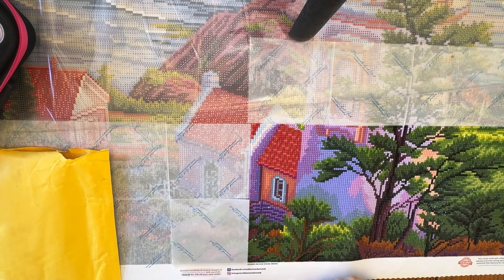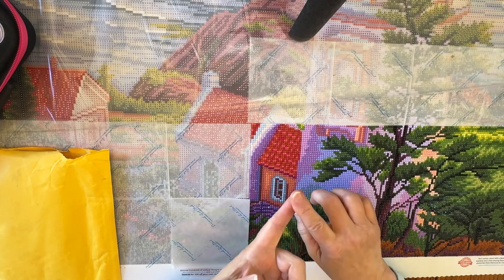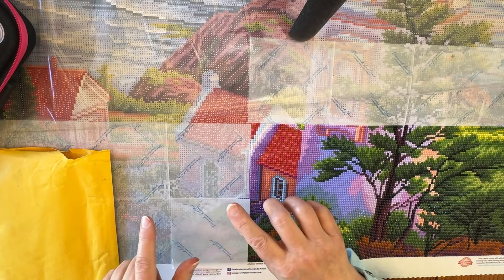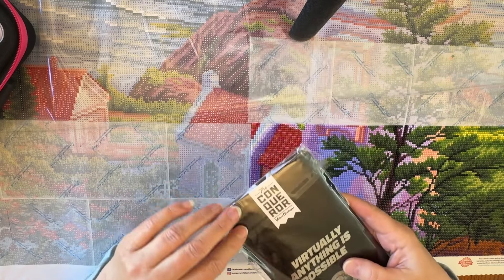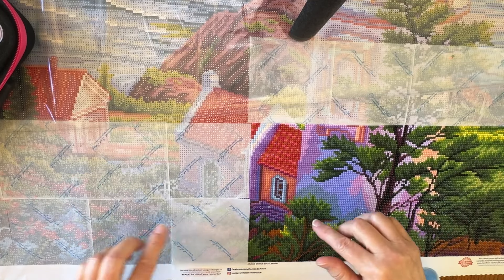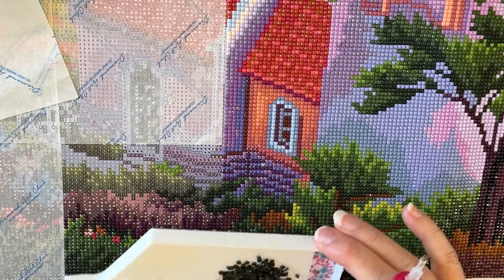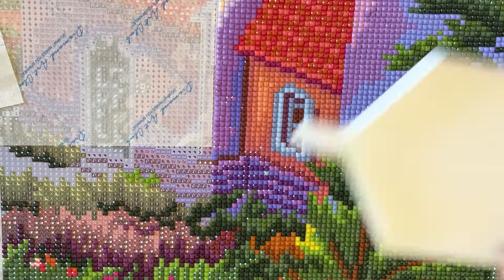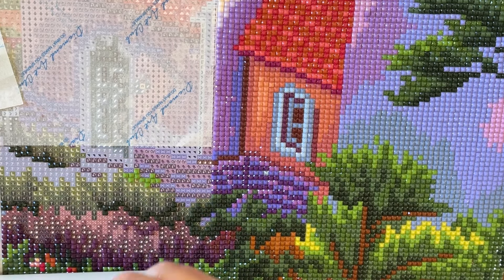Diamond Painting WIP & Chat - Diamond Art Club - Squirrel Thoughts - Diamonds & Dialogue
Thanks so much for stopping by.  I hope you enjoy the video as much as I did making it for you.

💎 Fuzzy Slippers - perfect to diamond paint in

💎 Green Plastic Putty Knife (The kind I use to straighten my cover sheets)

💎 Cat Diamond Painting

💎 Tiny Fun 12 Pack Flowers and Butterflies

💎Two Pack Skulls

💎Butterfly Diamond Painting